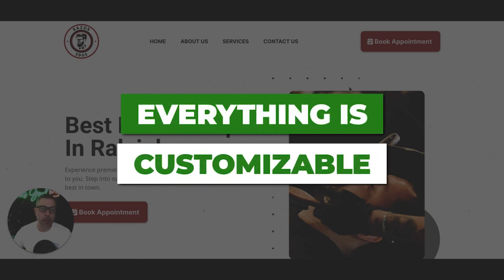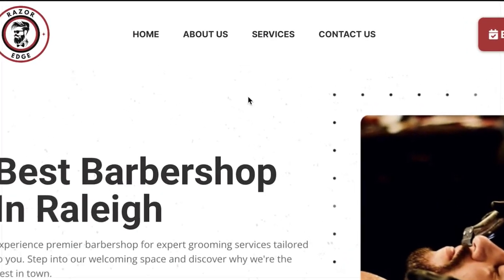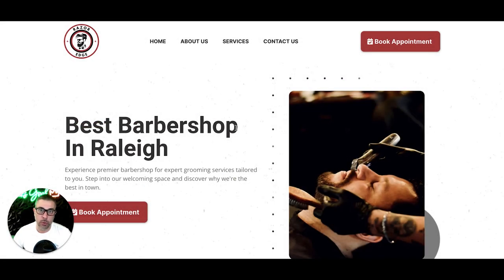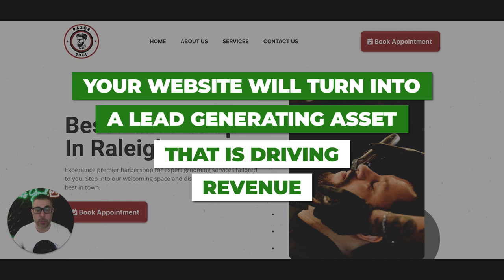Barbershop Website Design | Barber Websites | Web Design for Barbers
Barbershop Website Design

Hello everyone and welcome back to the channel! Clicks Geek is now in the website building game! In today's video, we take you through how we structure our website development services for barber businesses. We make it super easy for you to get everything you need for your site, including a phone number, missed call text back system and even a review management system!

⏱️TIMESTAMPS⏱️
0:00 Intro
0:33 What's Included With Your Barbershop Website?
1:12 Booking Calendar Integration
5:14 Text and Email Notifications
5:35 Missed Call Text Back
6:33 Google Reviews Generation
8:04 Unlimited Support